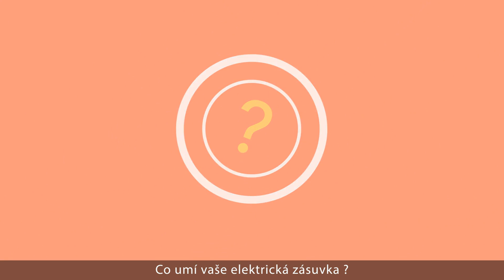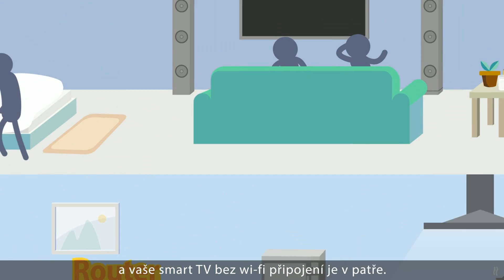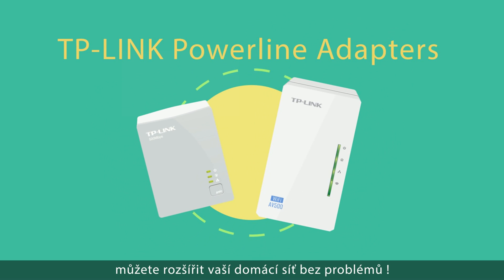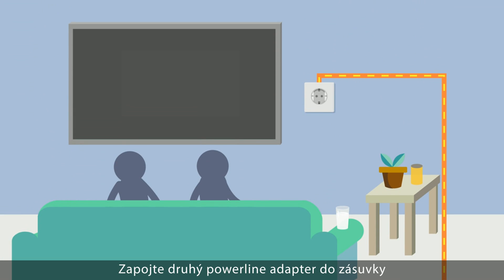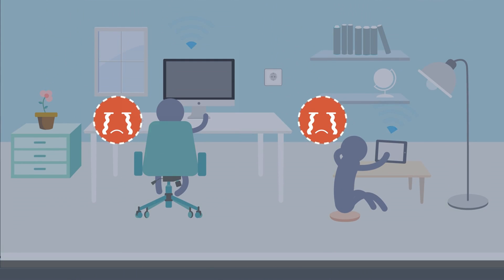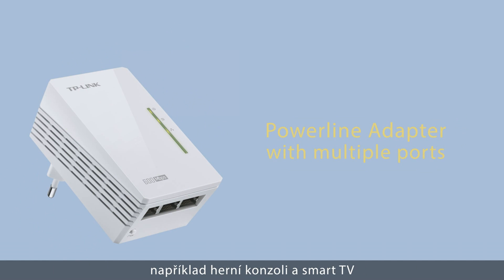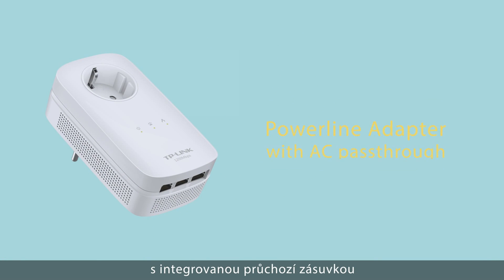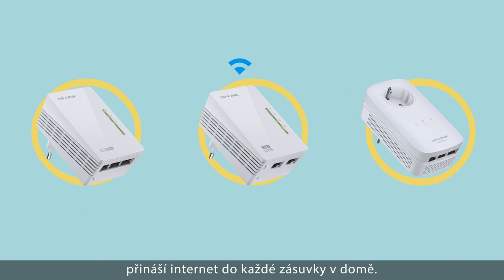Powerline TP-LINK - přenos dat po elektrické síti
Řešení pro přenos dat v rámci rozvodu elektrické sítě pomocí powerline adapterů TP-LINK.